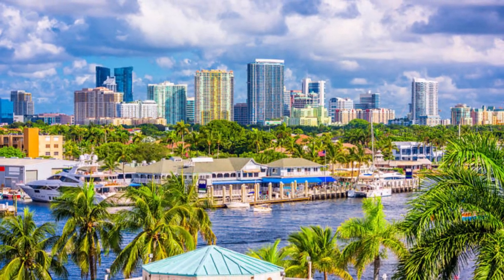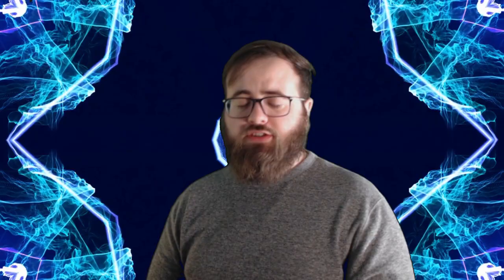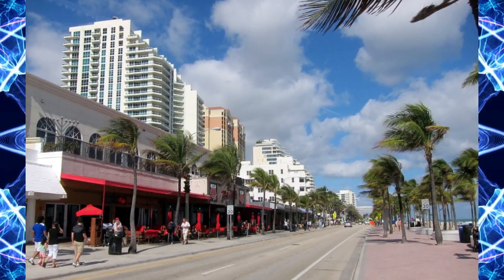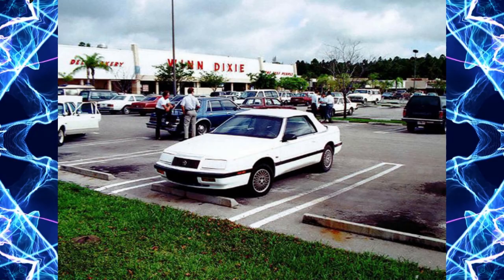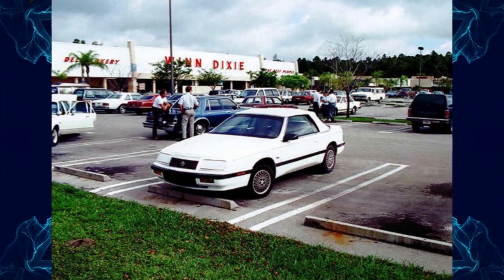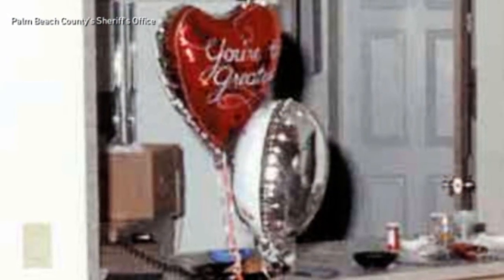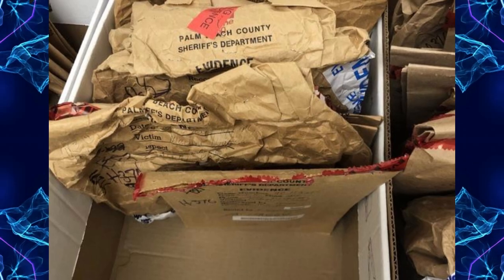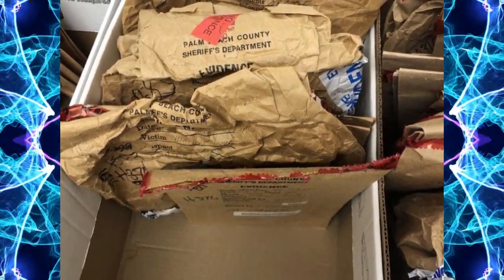They actually almost got away with it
A cool spring day, turned to tragedy by an unlikely face. This case puzzled the Florida crime unit for decades.

Thank you to all of my supporters, you guys literately mean the world to me!